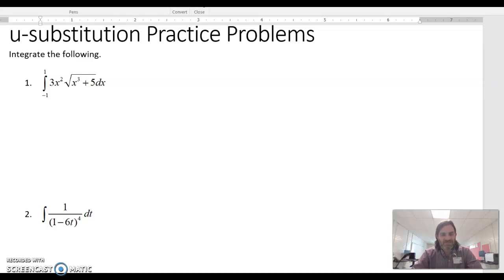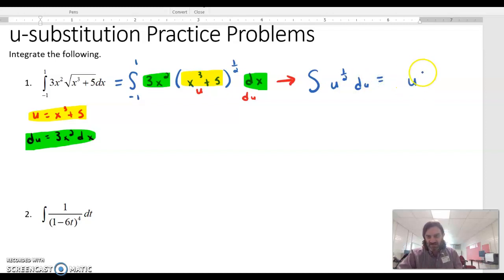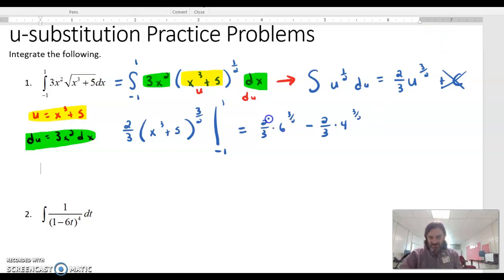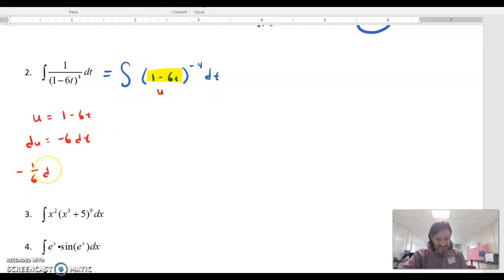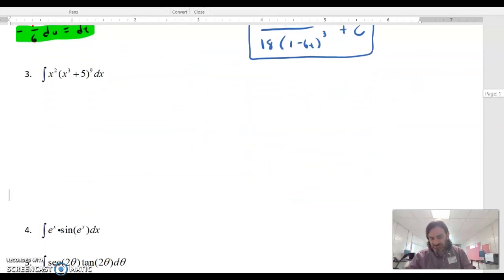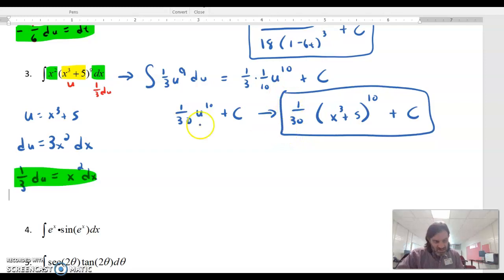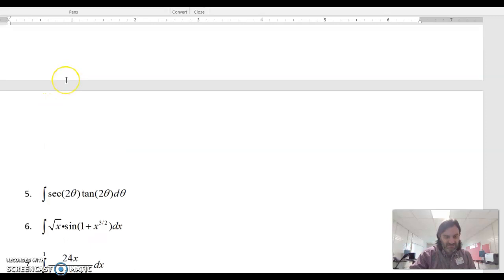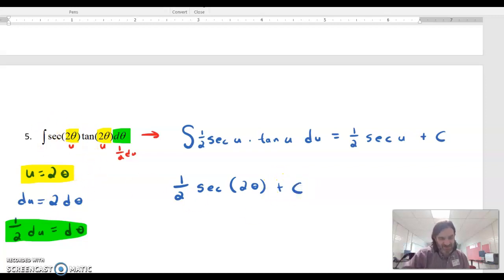u-sub practice #1-5